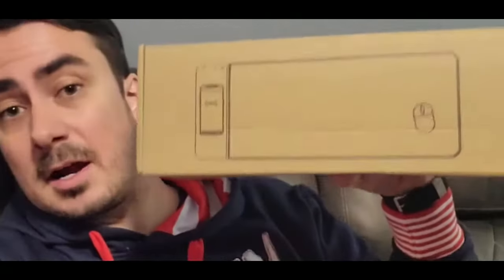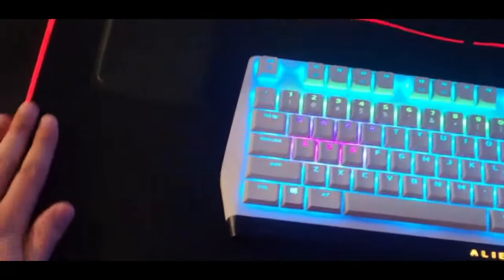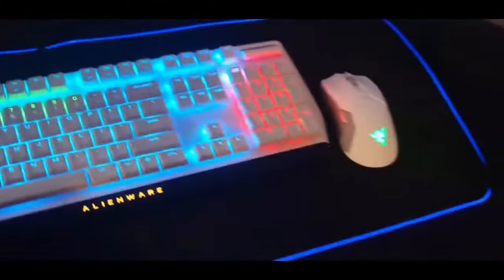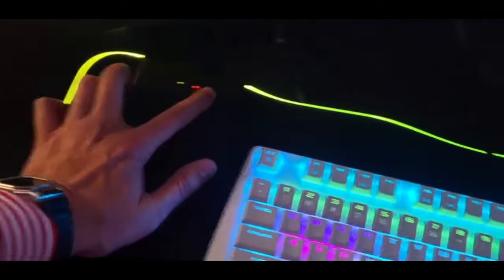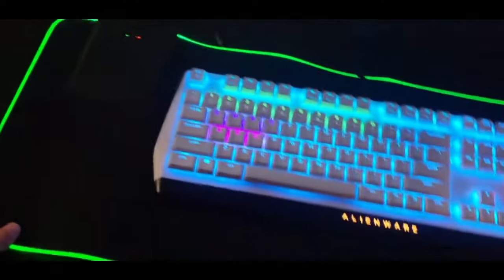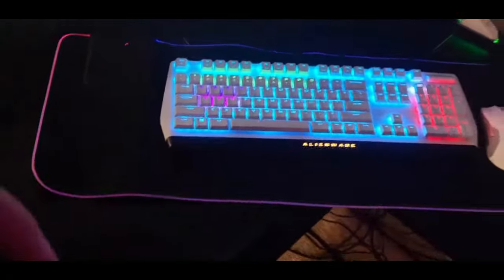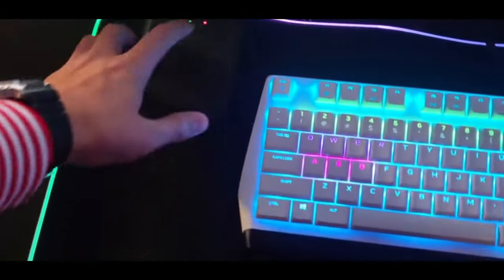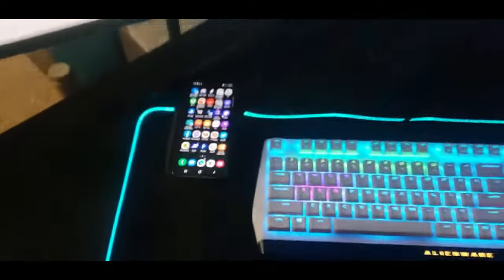VUGKY 15W Wireless Charging RGB Gaming Mouse Pad for iPhone Galaxy, 800x300x4MM LED Mouse Mat Light